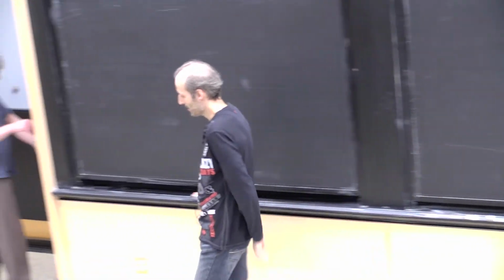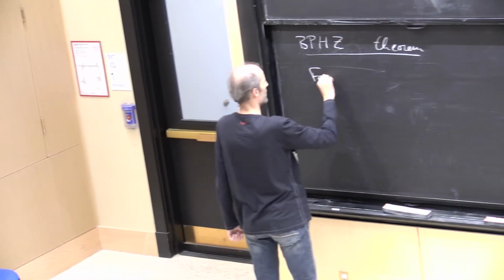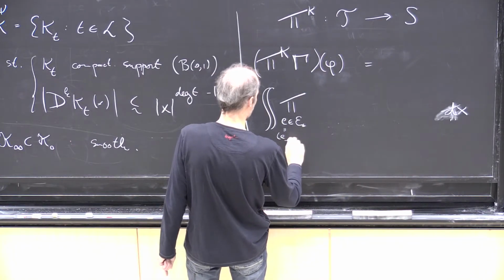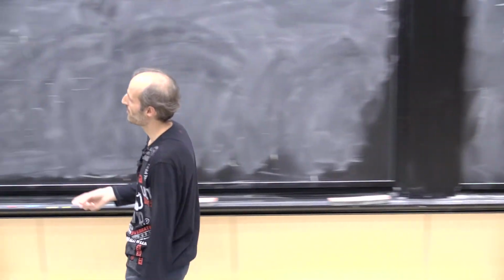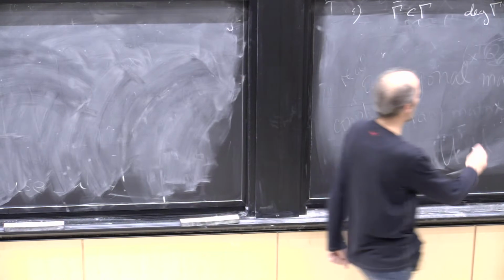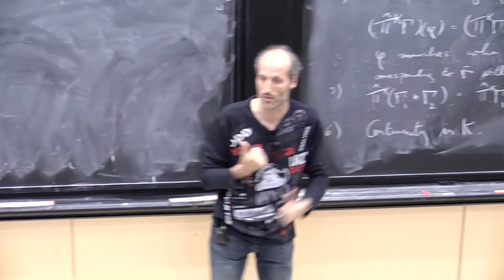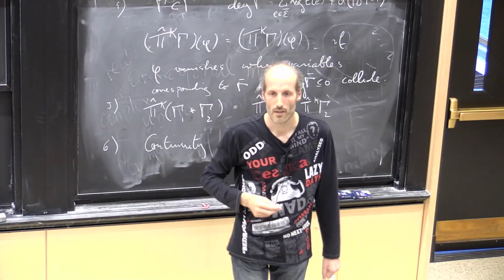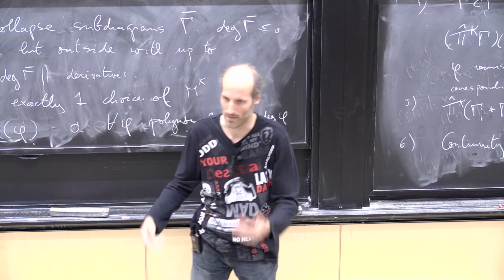Simons Lecture Martin Hairer Univ of Warwick May 2 2017 camera 1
Simons Lecture Martin Hairer Univ of Warwick May 2 2017 camera 2